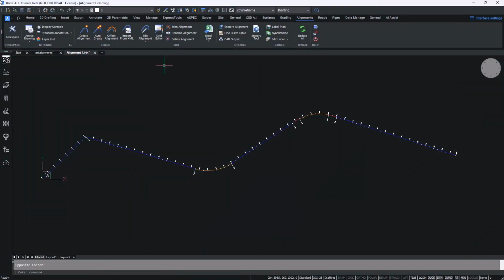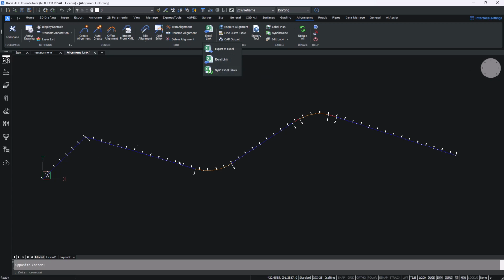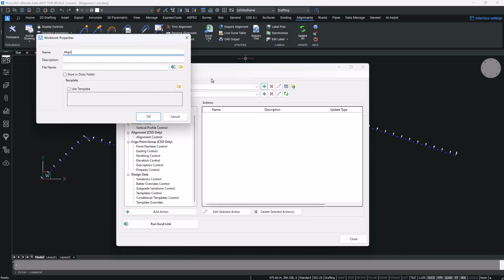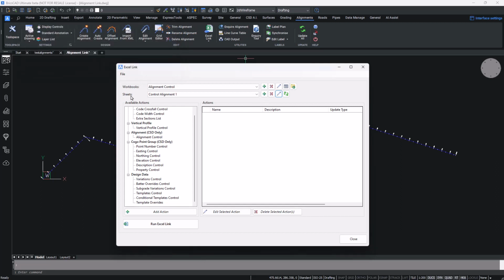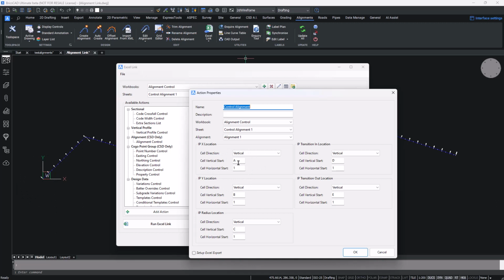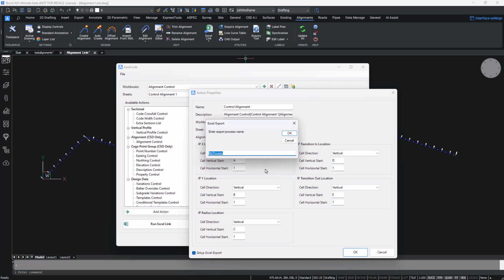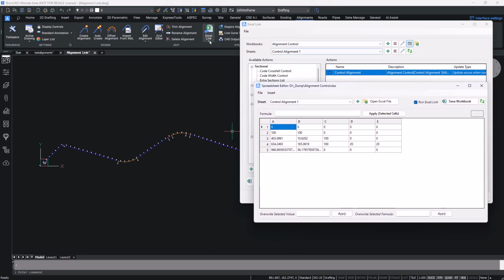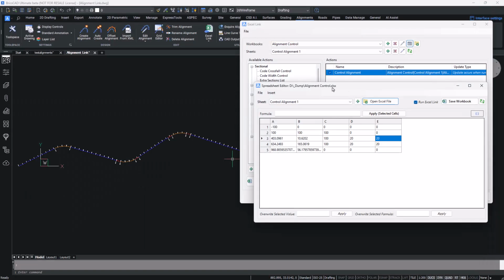Civil Site Design | Link Alignment Geometry to Excel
The Excel Connect tools in Civil Site Design (CSD) allow you to control many of your design elements, such as vertical grading, design data form, COGO points and CSD Alignment geometry via an Excel workbook. In this video we show how to link a CSD Alignment in your drawing to an Excel spreadsheet and use Excel to control the alignment geometry. (Note: This video only applies to AutoCAD, BriscCAD & CSD plus platform users)

0:00       Introduction
0:30       Excel Link tools
1:28       Create an Excel Link to a CSD Alignment
1:36       Create Excel Workbook
2:15       Managing Excel Worksheet names
2:36       Adding a CSD Alignment Control action
3:35       Setup Excel Export
4:00       Editing CSD Alignment geometry via Excel
5:22       Opening the Excel file for edit
5:44       Syncing Links